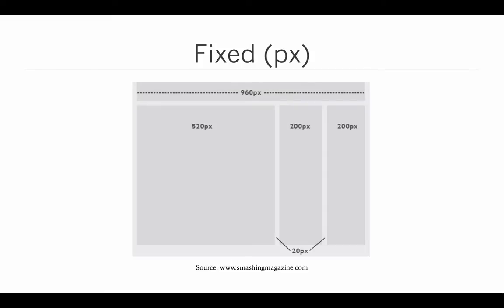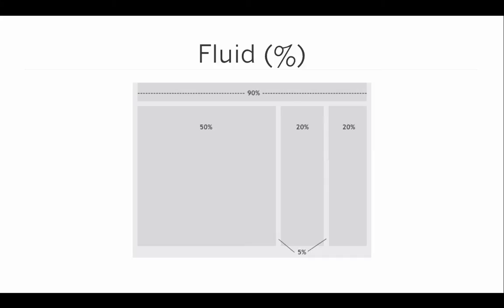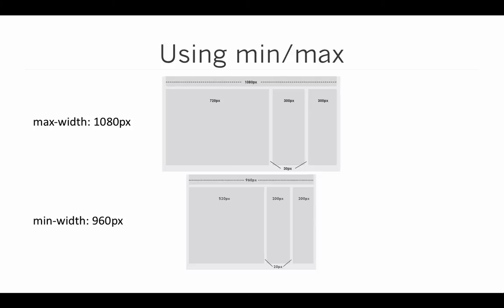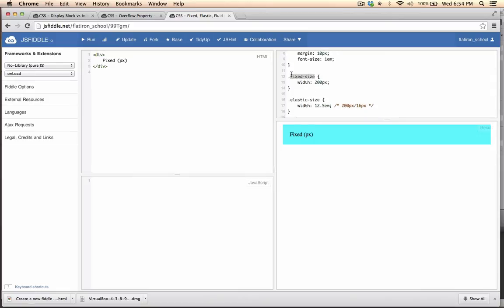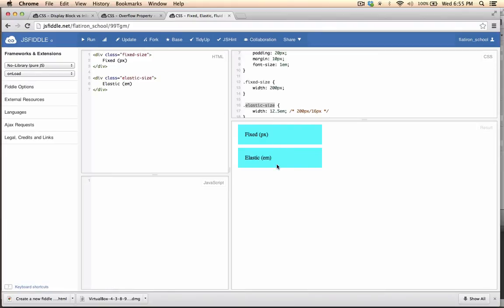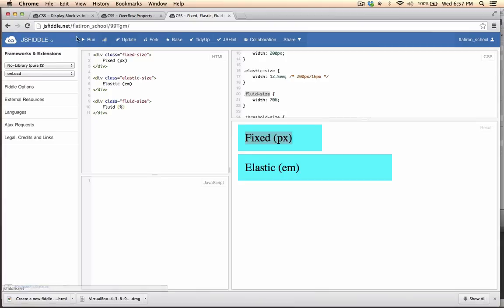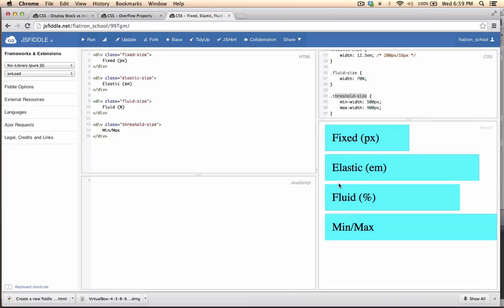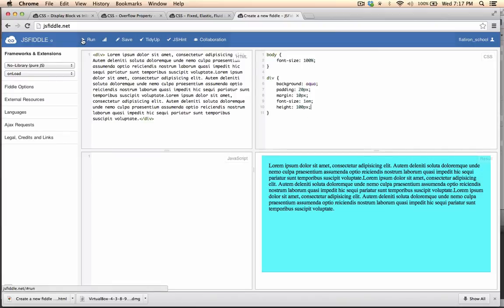34 Layout Types